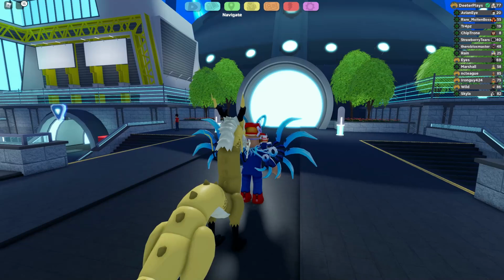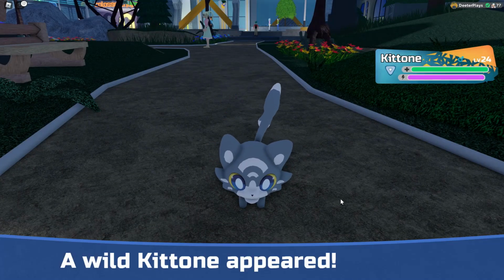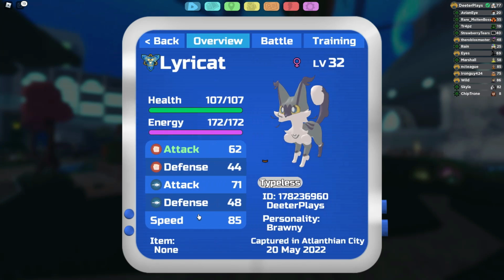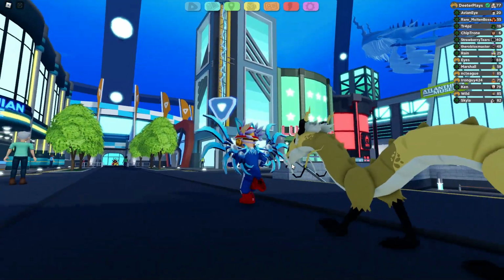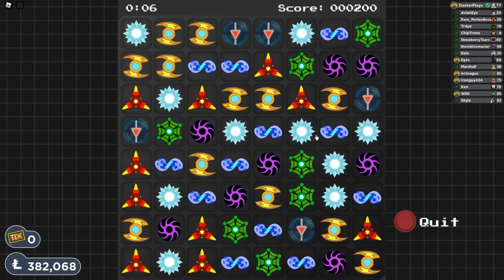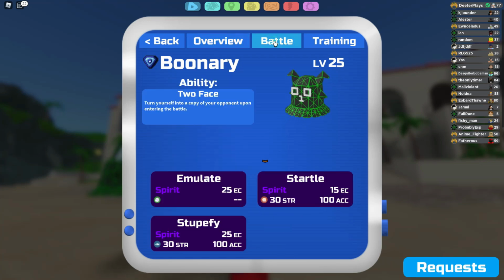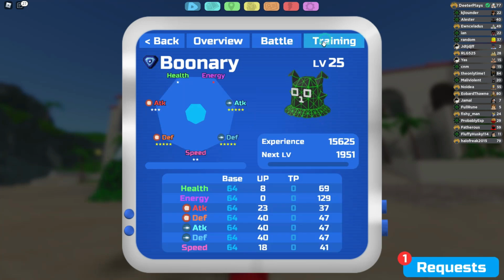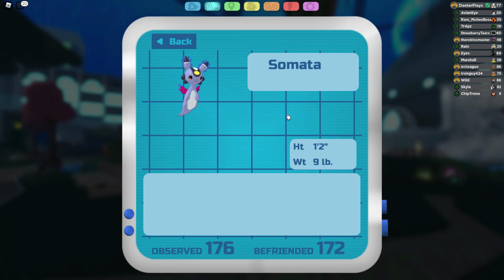ALL New Loomians in Atlanthian City Update - Loomian Legacy (Roblox) - Boonary, Kittone, Taoshi +